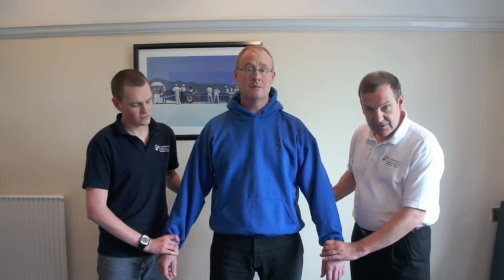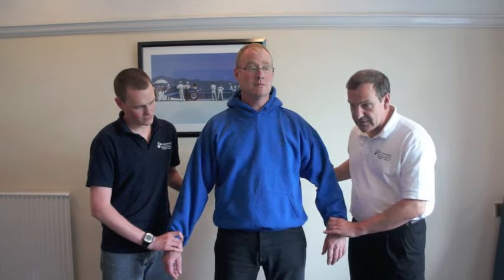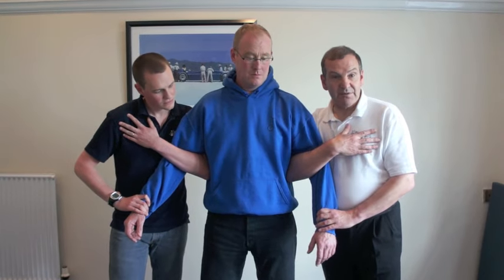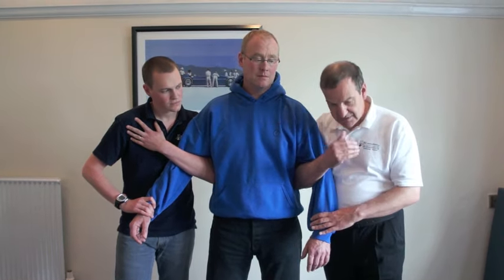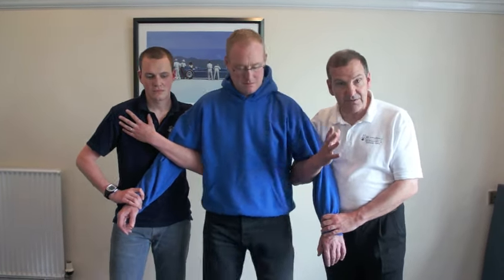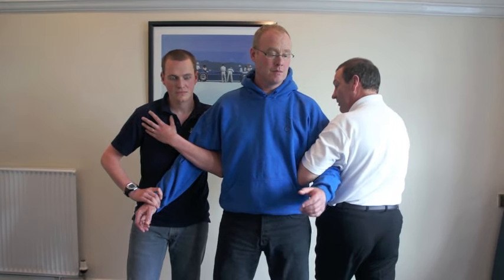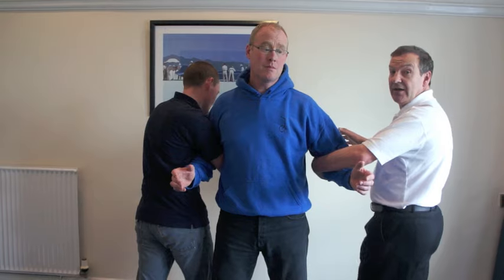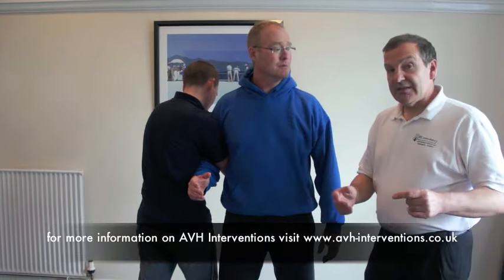Front and rear arm wrap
Aggression, Violence & Harassment Interventions is a complete approach to safety in your work place.

A 5-tier programme of tailored training courses designed to help identify and manage conflict in the workplace.

Everyone has the right to feel safe at work.

Level One (Verbal Conflict Resolution)
This course focuses on verbal and non-verbal strategies and is suitable for all staff at any level of the organisation facing difficult or abusive people and situations. This is the unique backbone to the AVH Interventions programmes, it is part of every level of training, and can be tailored to suit your organisations needs and those of your staff and customers

Level Two (Break-Away Skills)
This course is for those rare occasions when verbal responses to aggression do not work and your staff need to use physical avoidance techniques to minimise injury and exit potentially violent situations safely and effectively.

Level Three (Control & Restraint Training & Soft Skills Restraint)
Some of your staff (e.g. Hospital Security) may need to control and restrain physically violent people to protect themselves, innocent bystanders, and the violent person.  ‘Soft Skill Restraint’ training is also available and is Ideal for staff dealing with vulnerable individuals in difficult situations; this programme looks at skills to control potentially violent individuals whilst still maintaining an element of care. It allows staff to continue to work with such individuals once a violent episode has been dealt with.

Level Four (Train the Trainer):
This modular course prepares your staff to become in-house AVH Interventions Trainers. This is a fully certified trainer programme allowing you to deliver cost effective training directly into your organisation.

Level Five (Advanced Specialisation):
These advanced courses look closely at high risk special needs for your staff or organisation; this may include edge weapon awareness, handcuffing skills, through to dealing with violent individuals in confined rooms. These Specialised courses are suitable, and can be adapted to both civilian applications and L.E.A.F. clients (Law Enforcement & Armed Forces).